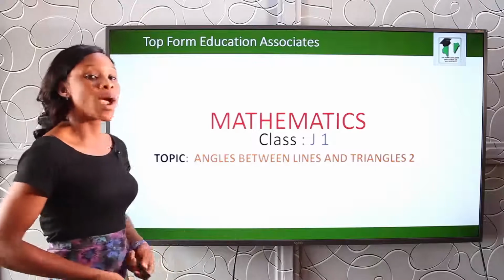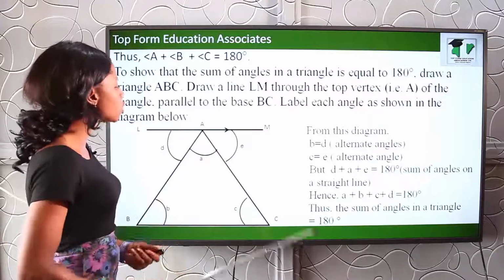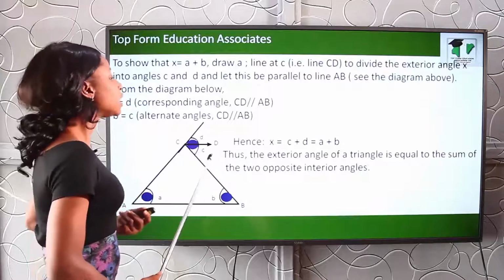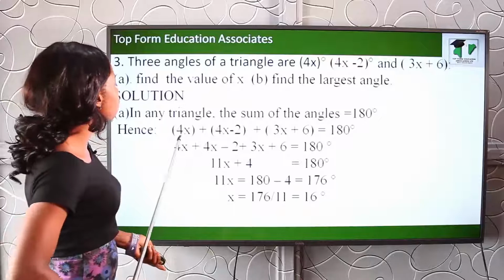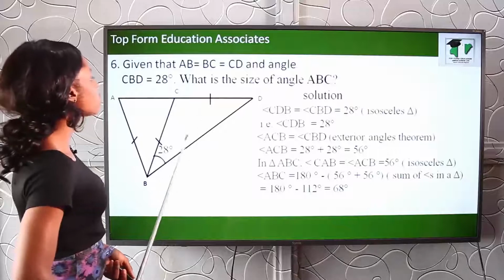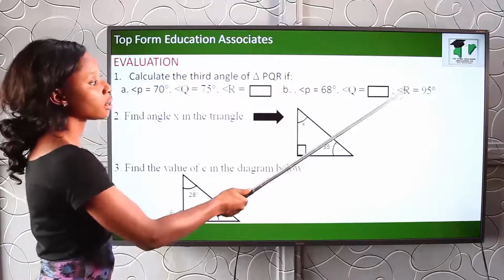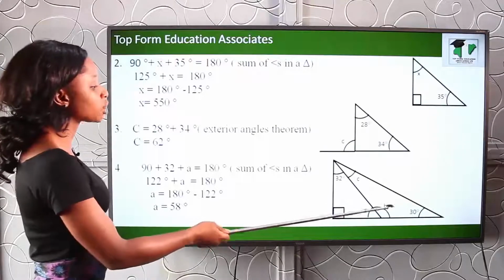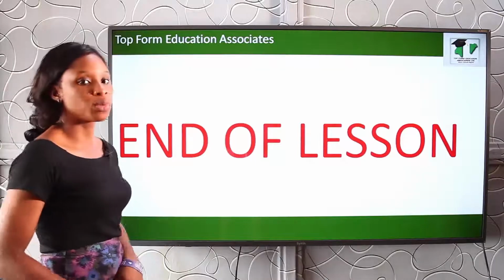J1 ANGLES BETWEEN LINES AND TRIANGLES 2